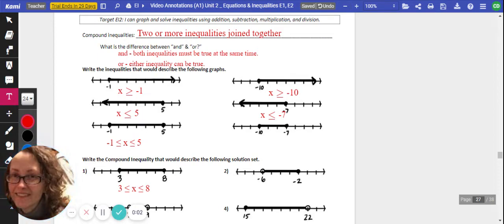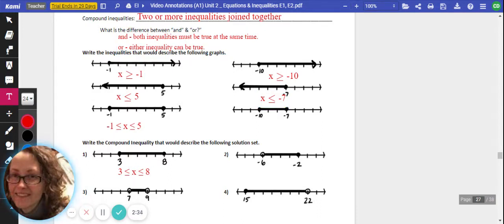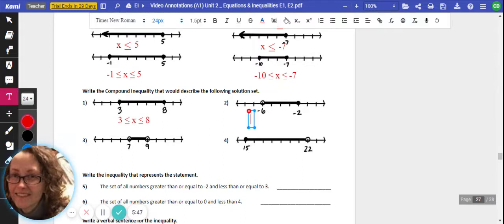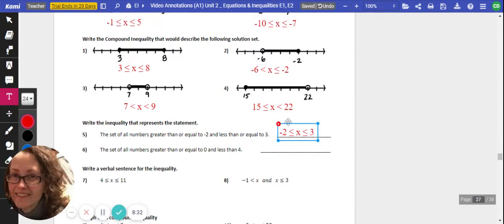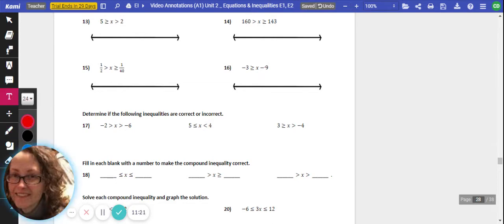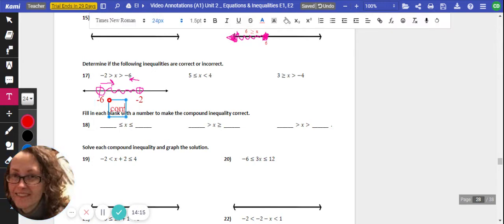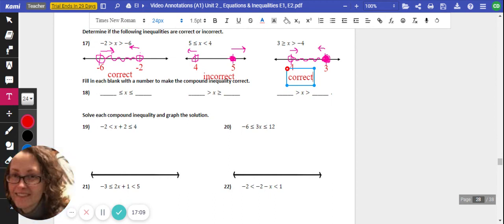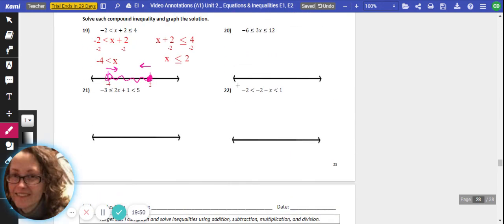EI2 d Video Notes